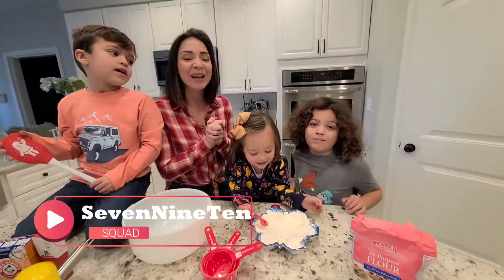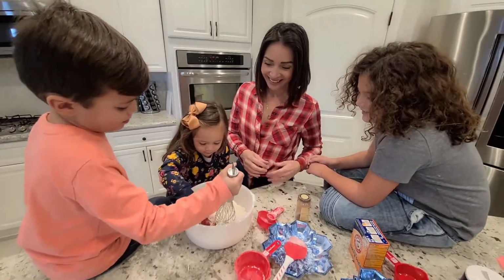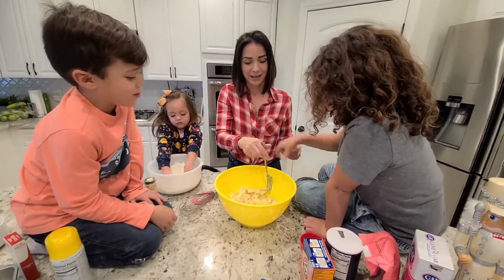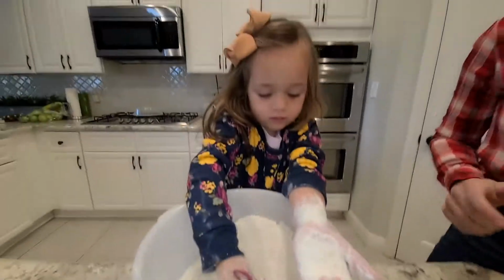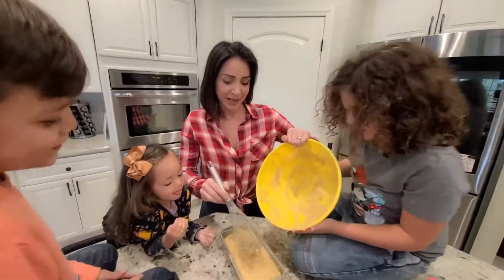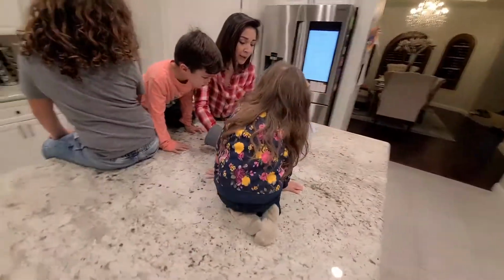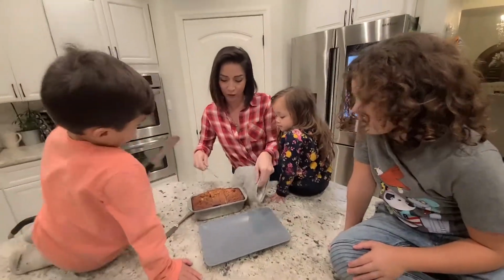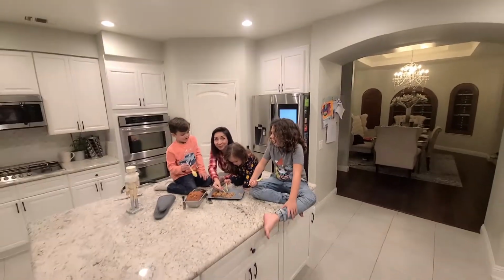VLOGMAS 2020 - DAY 16 - Baking Moist Banana Bread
VLOGMAS 2020 Day 16!! Can't believe we have already dropped 16 Christmas Vlogs!! In this vlog, we bake homemade moist banana bread. The kids had a lot of fun putting all the ingredients together and of course attacking the batter at the end. The banana bread came out super delicious! Check out the recipe below. Have fun watching!

1 Stick (1/2 Cup) Butter
3 Large Ripe Bananas
2 Large Eggs
1 teaspoon Vanilla Extract
2 Cups All Purpose Flour
1 Cup Granulated Sugar
1 teaspoon Baking Soda
1/2 teaspoon salt
1/2 teaspoon cinnamon